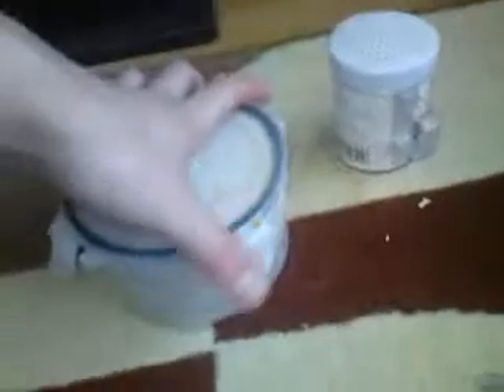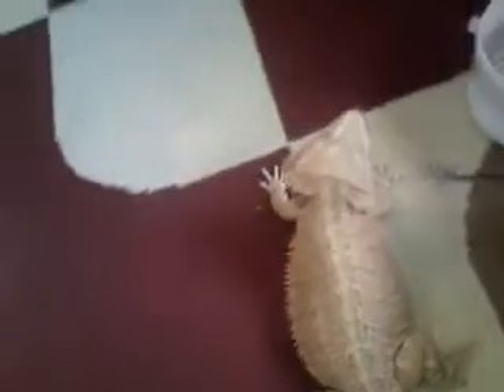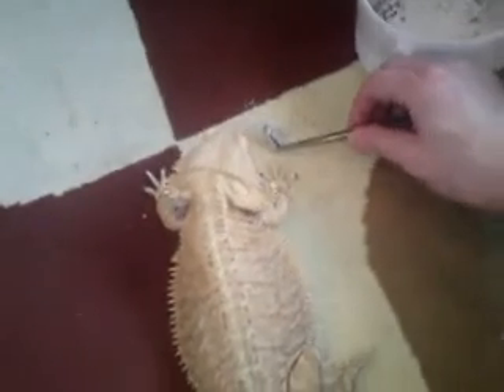how i calcium my crickets and how i go about doing it with different feeds.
after making the video i realised i missed a fiew things.
i forgot to mention how i sort out the pinkies for the chinese water dragons and a couple of things so ill do another vid feeding sebastian.. and what his feeding habbits are.

hope i didnt miss too much this time round, anything you can think of, let me know wnad ill make another one.